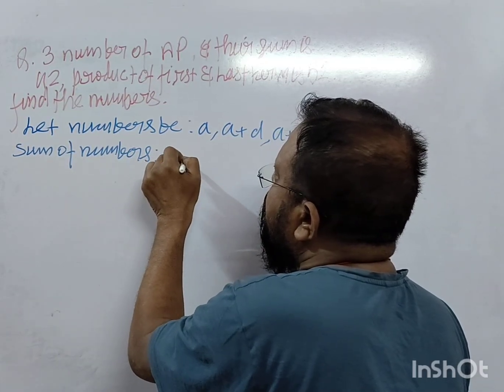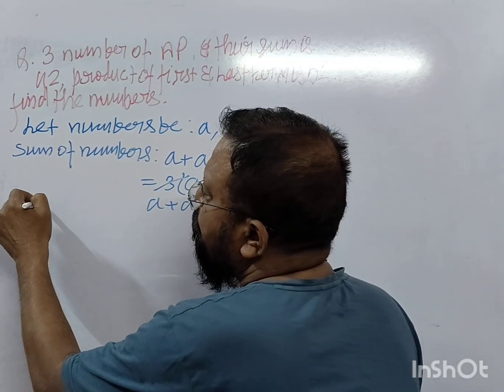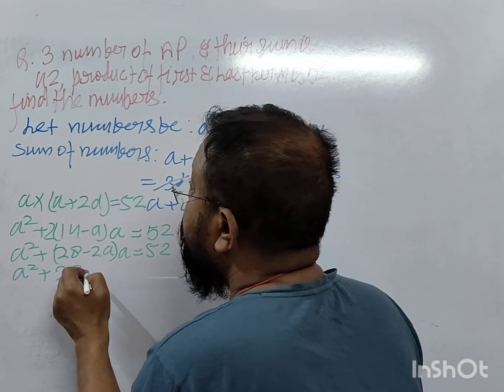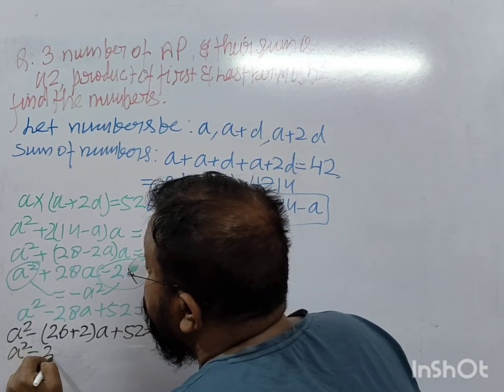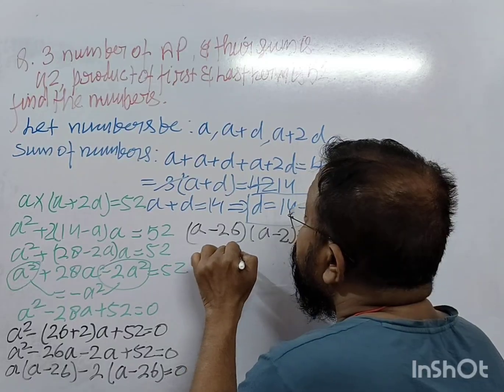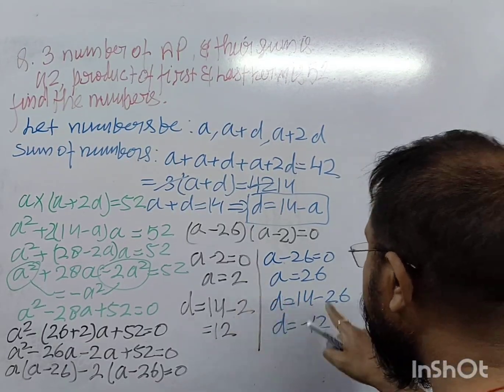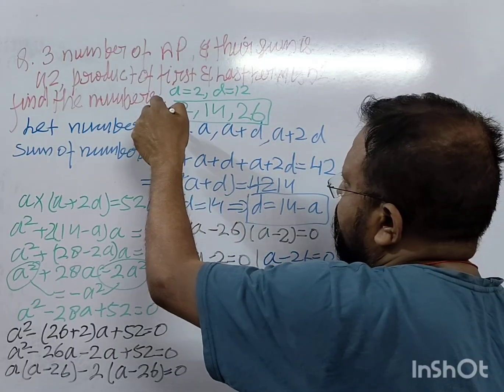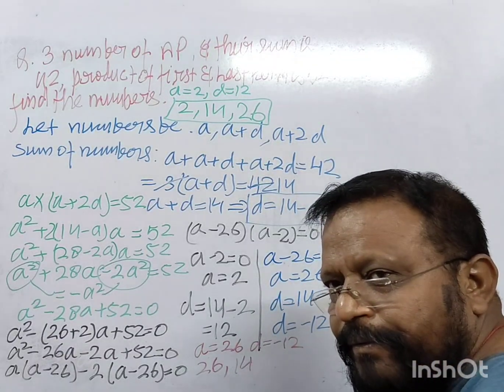March 1, 2026